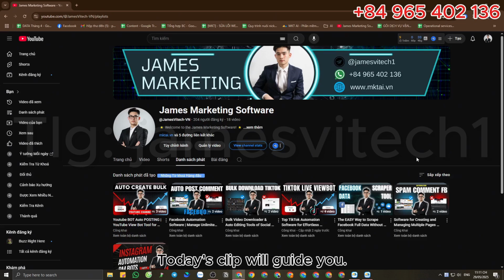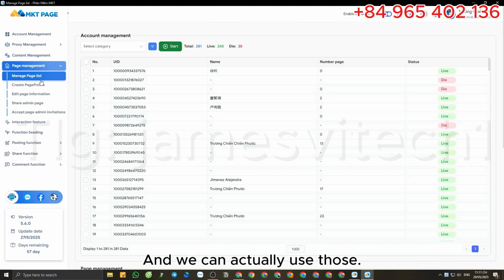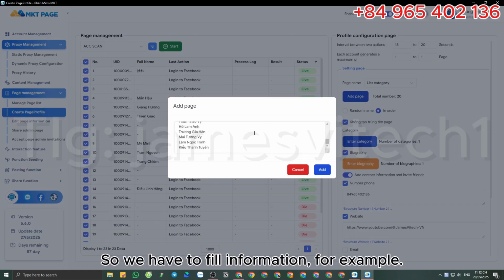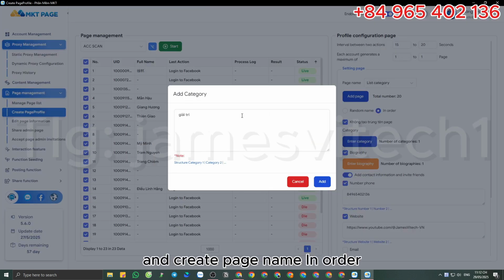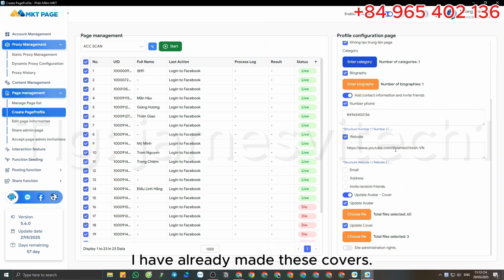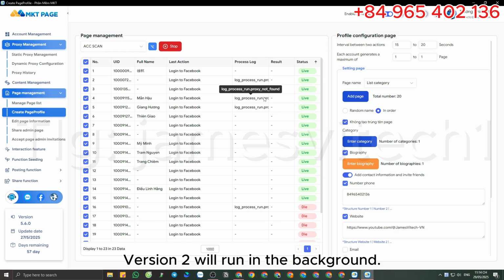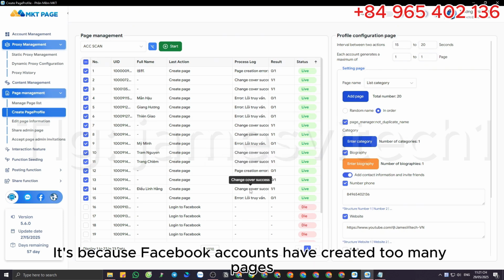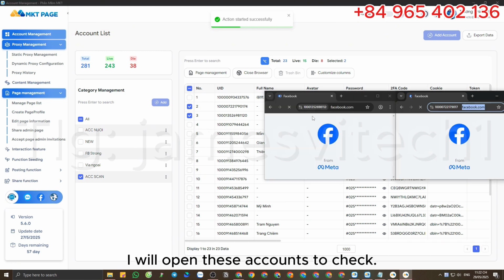Create MULTIPLE Facebook Pages Automatically in MINUTES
Tired of creating Facebook pages one by one? In this step-by-step tutorial, you'll learn how to automate the creation of multiple Facebook pages in just minutes — using smart tools and proven techniques. Perfect for digital marketers, agencies, and online business owners looking to scale fast.

🎯 What you’ll learn in this video:

How to auto-create Facebook pages at scale
Tools and scripts to speed up the process
Best practices to avoid account bans or blocks
How to manage multiple pages efficiently

🔧 No advanced coding required – beginner-friendly!

🧠 Save time. Work smart. Grow faster.